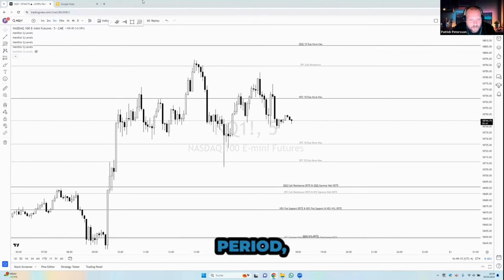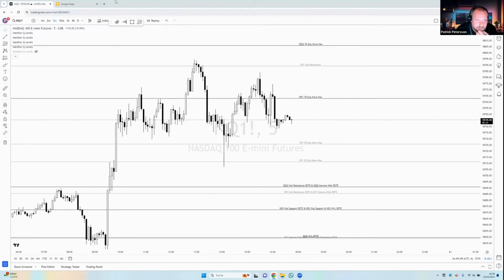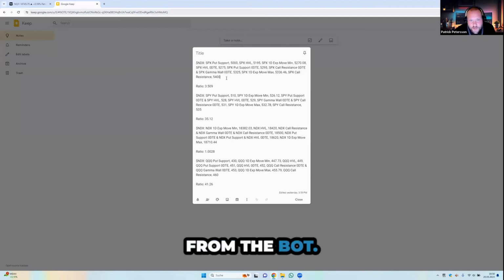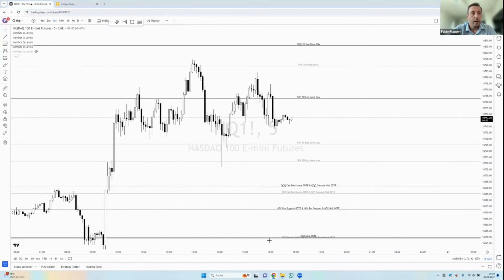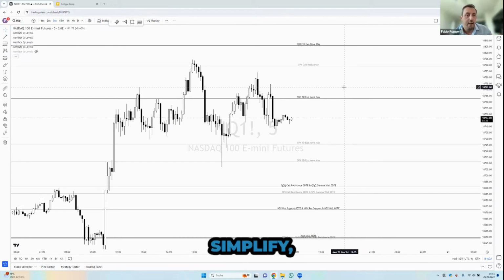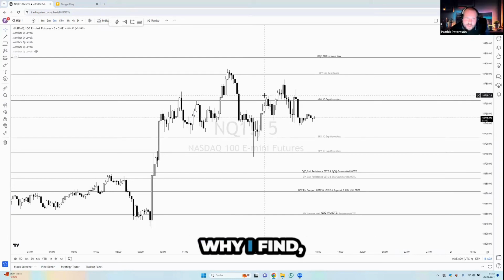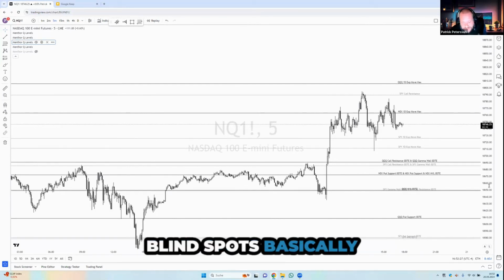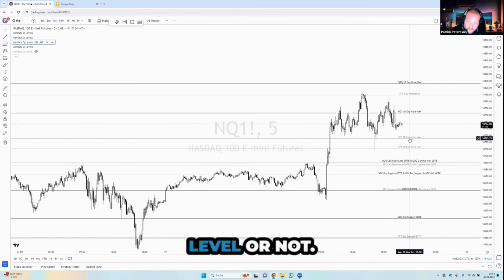What are the Blind Spots?